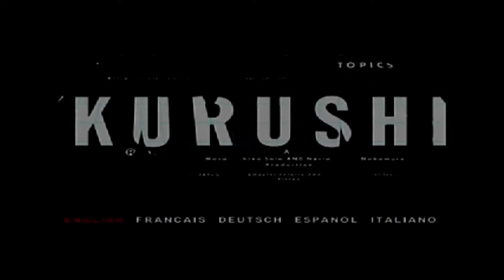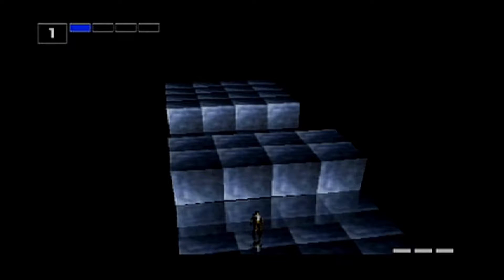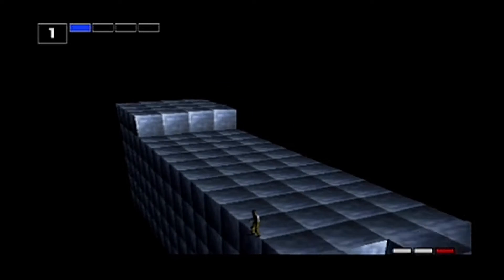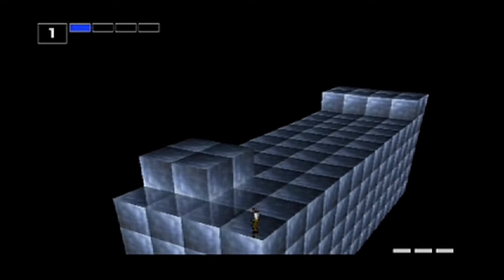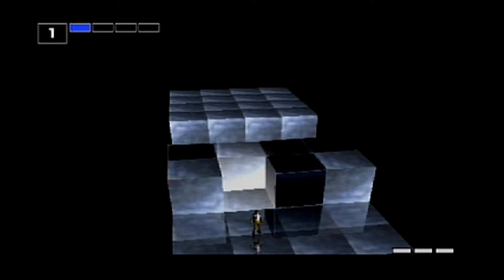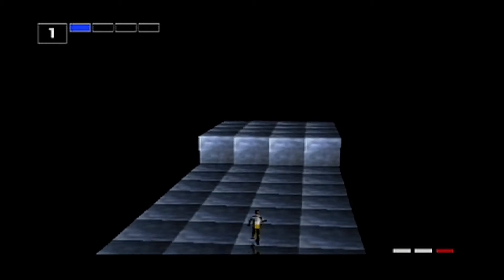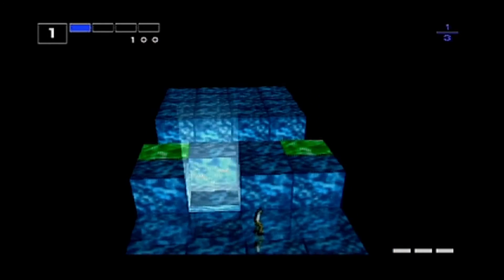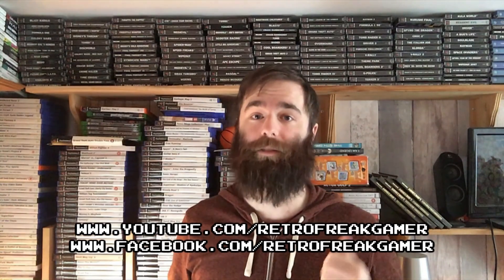RFG Season 1 Episode 6 - REVIEW: Kurushi PS1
Check out my review on a puzzle game called Kurushi for the PS1!